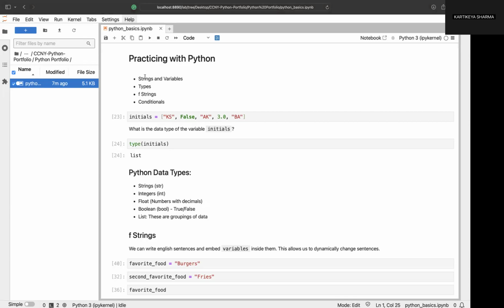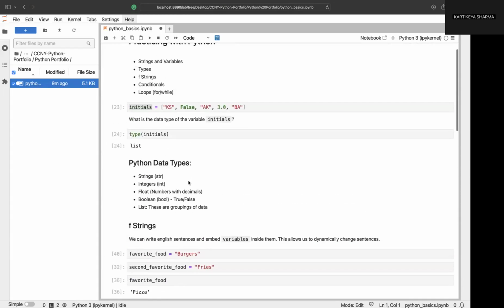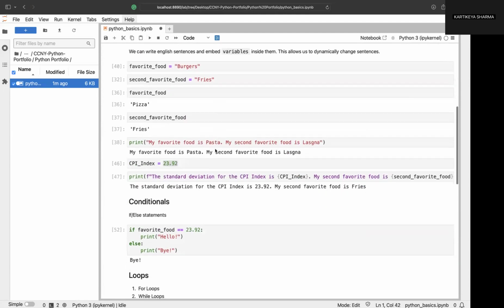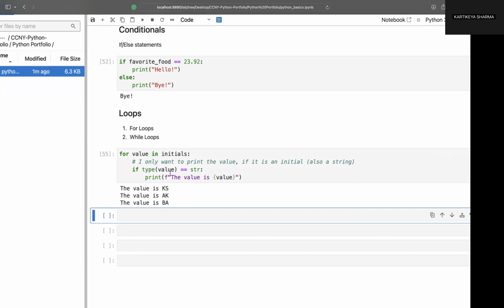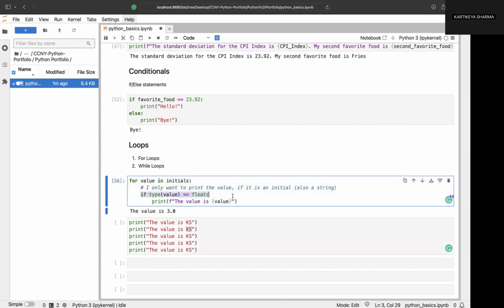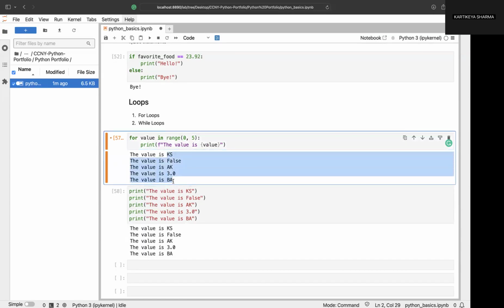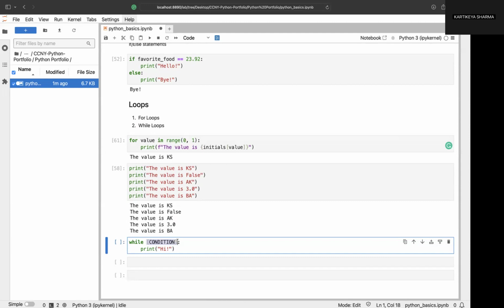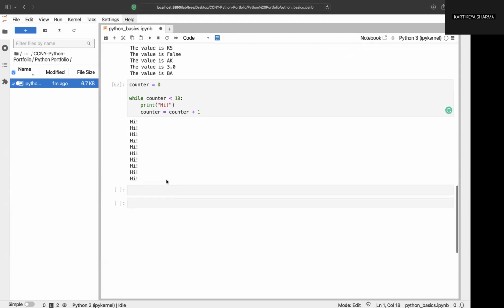BONUS - Writing Python Code (Part 3): For & While Loops for Data Science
In Part 3 of 'Writing Python Code,' we explore For and While loops—key tools for automating repetitive tasks in data science. Mastering loops will help you write cleaner, more efficient code for your data science projects!